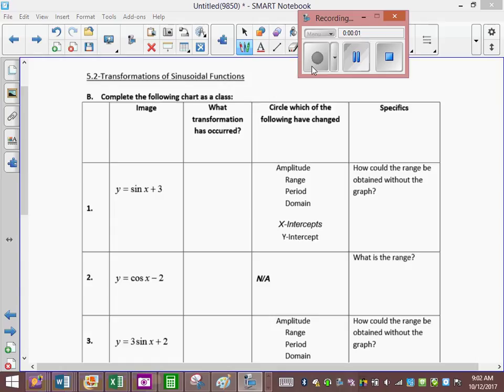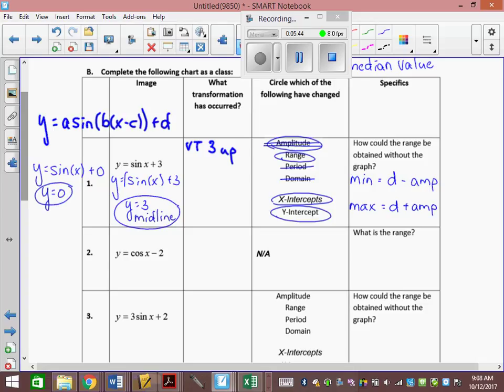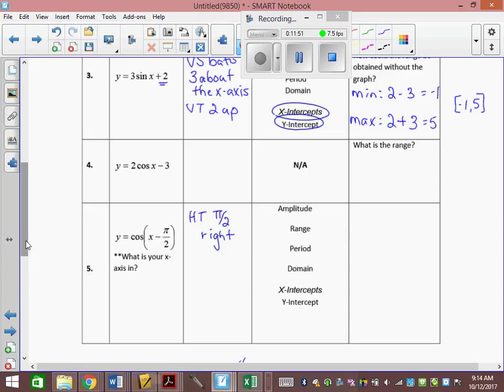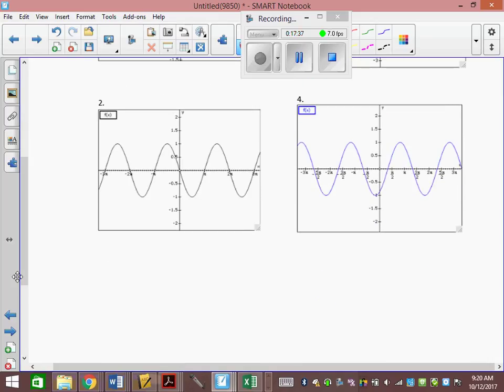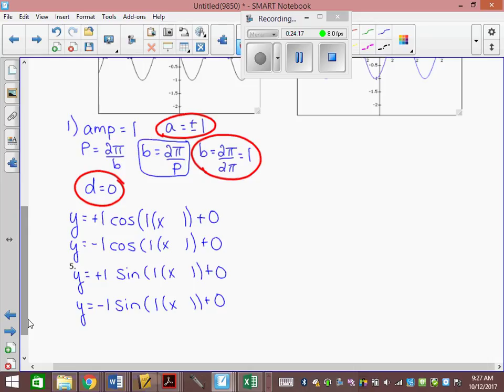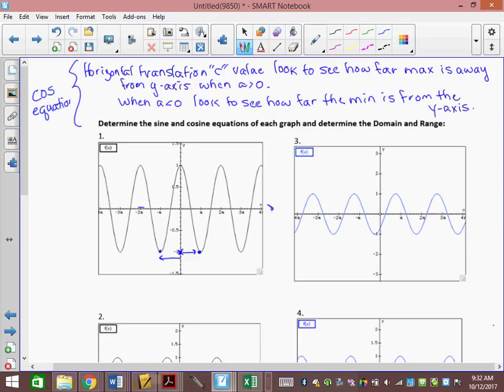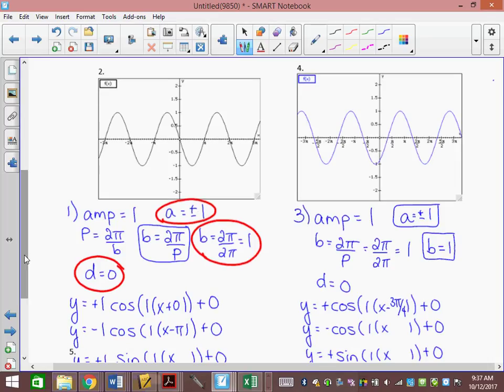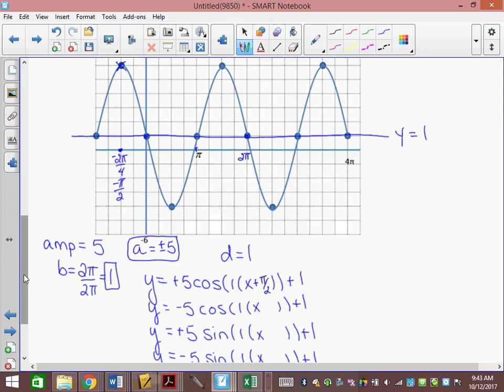Trig Transformations and determining cosine equations from a graph